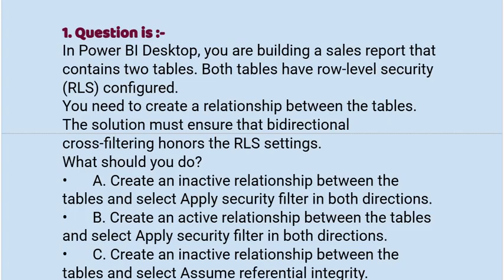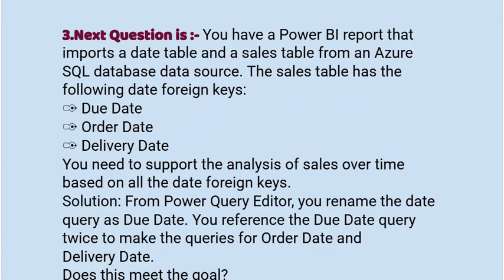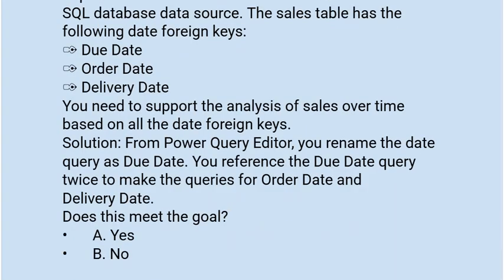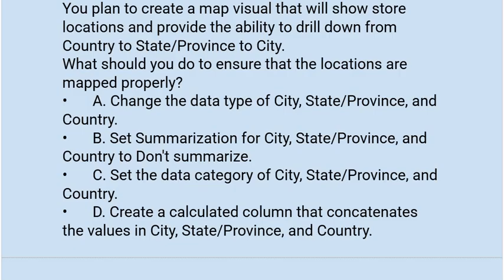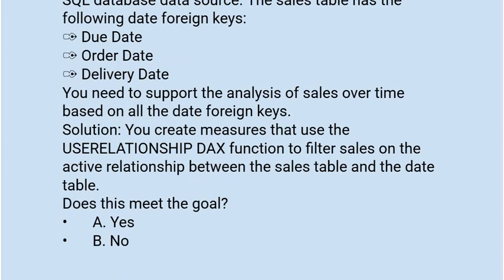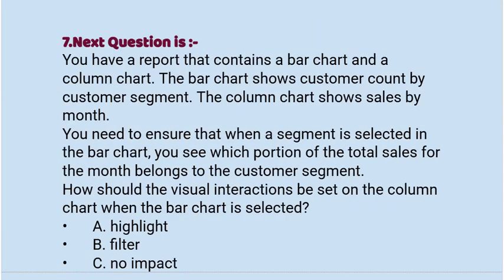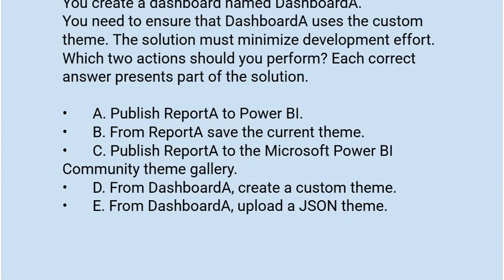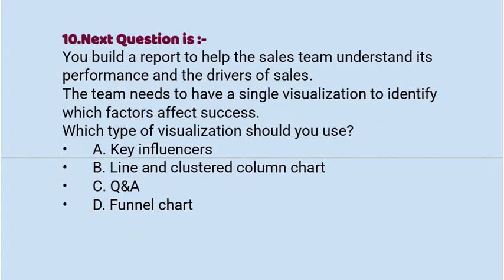Mock Test: Microsoft PL-300 - Microsoft Power BI Data Analyst | Series Set-5/5